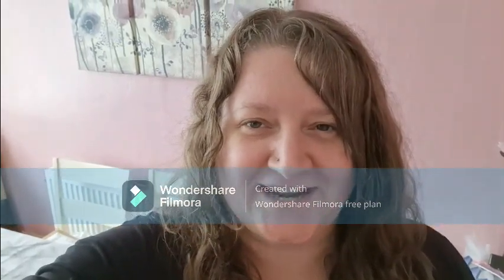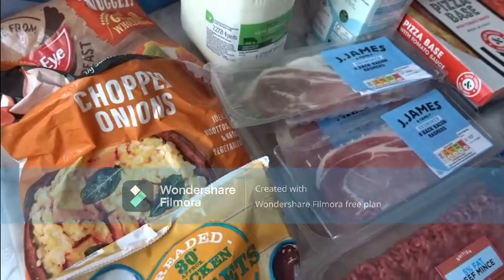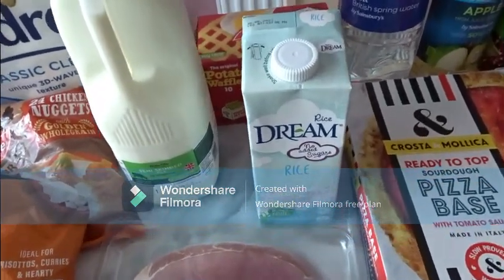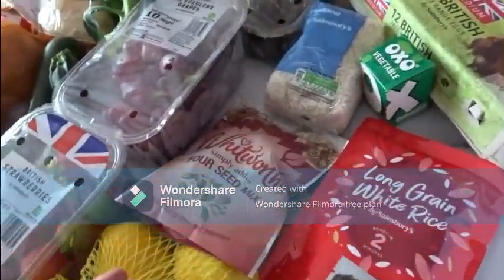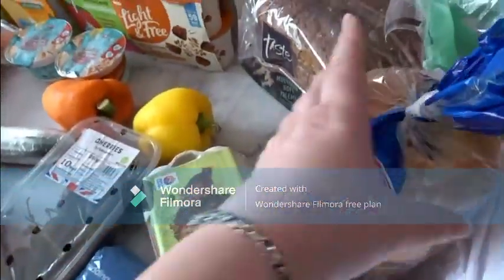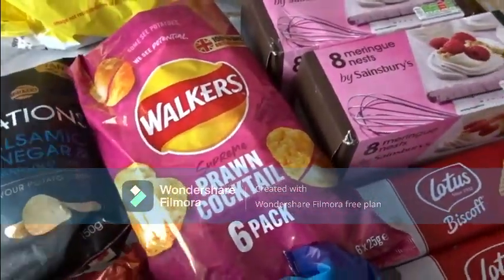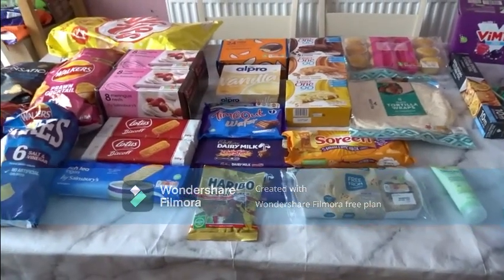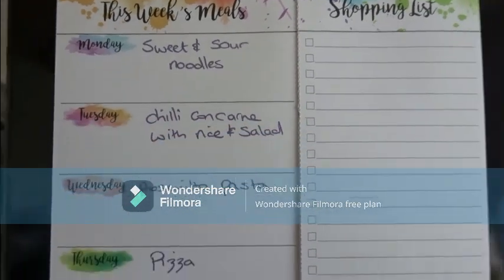Huge back to school Grocery haul! + Meal plan | Sainsburys weekly shop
I have an extra big shop this week with back to school food and snacks, definitely a big one this week as last week's haul was small and we needed to make up for it.